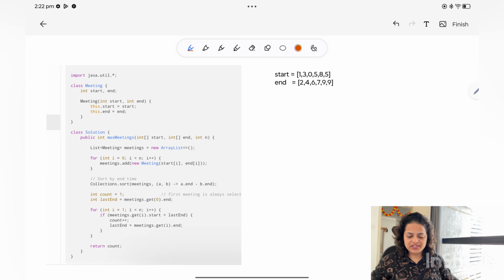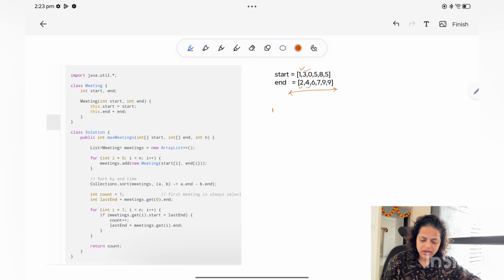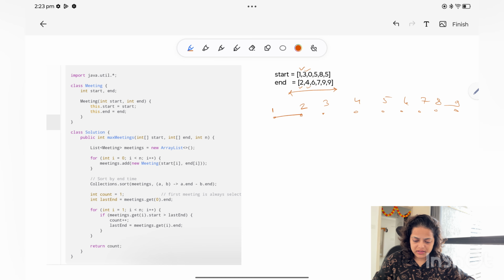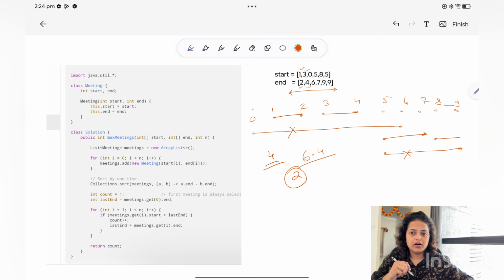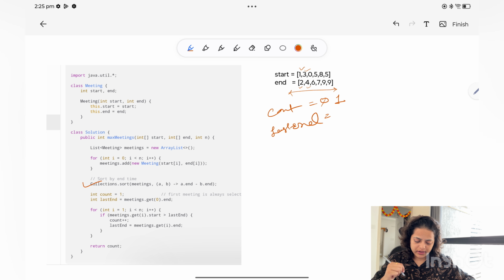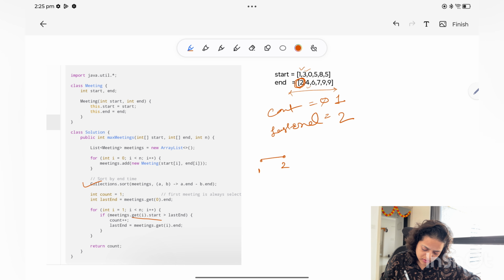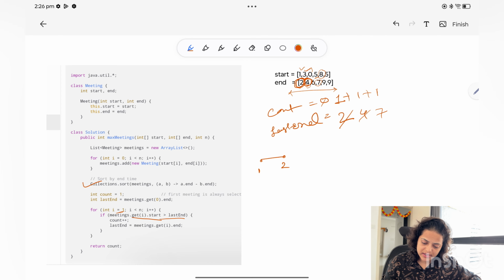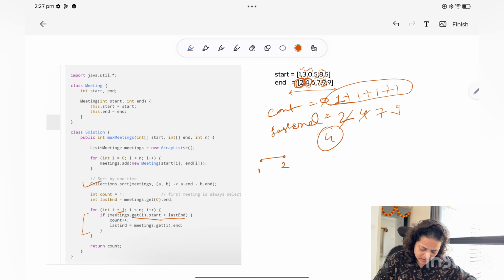7/13 N meeting in one room | Greedy Algorithm